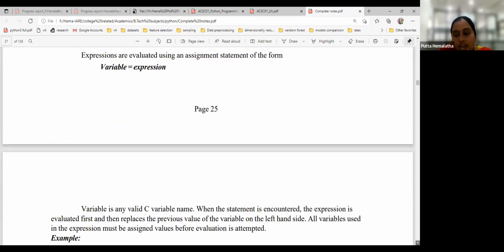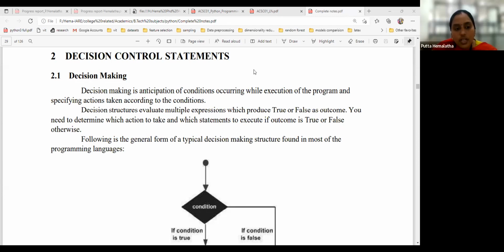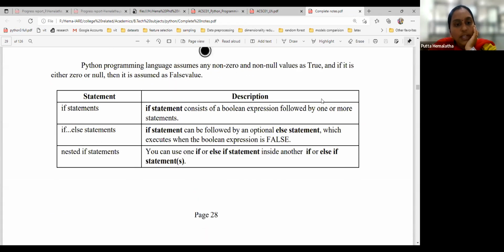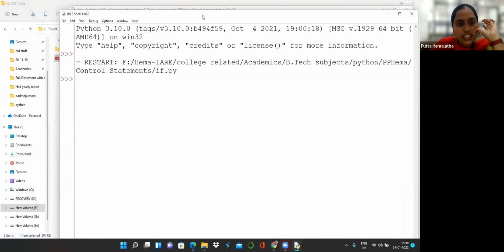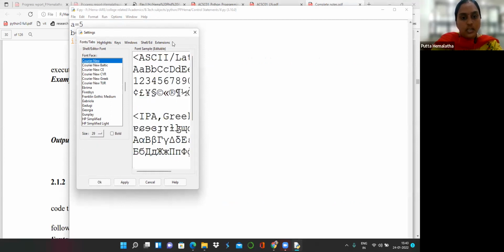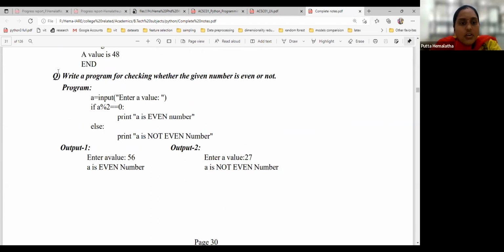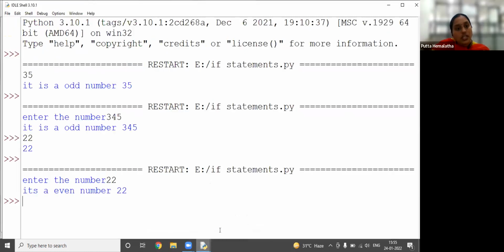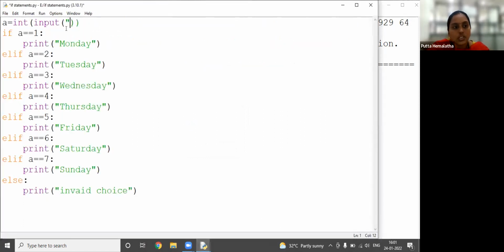Control Statements By Putta Hemalatha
The control statement (While ) working in python are explained in this video